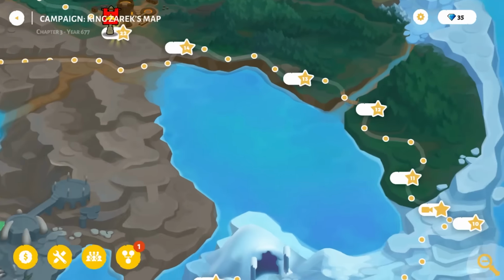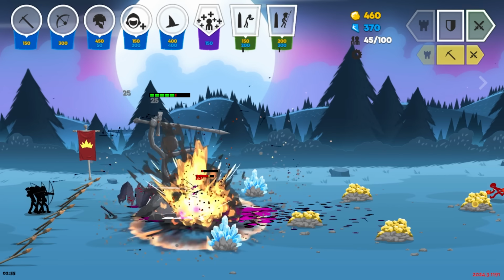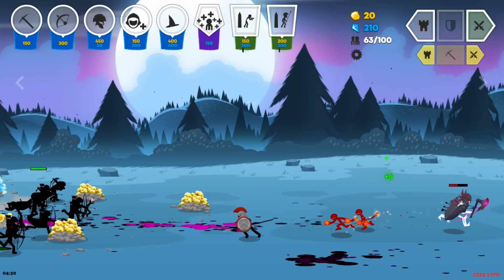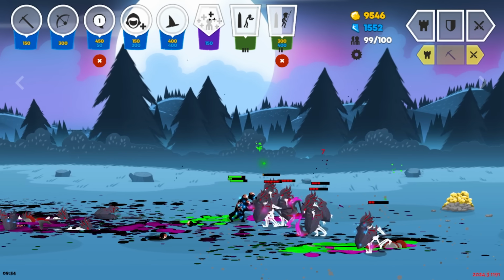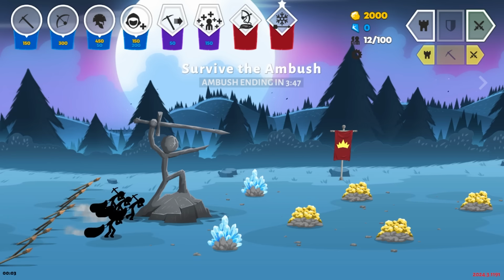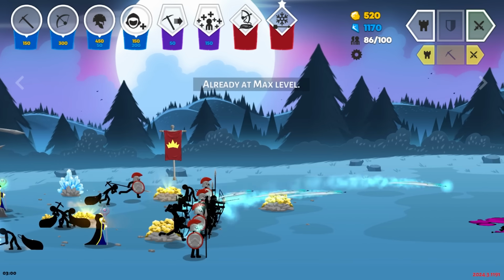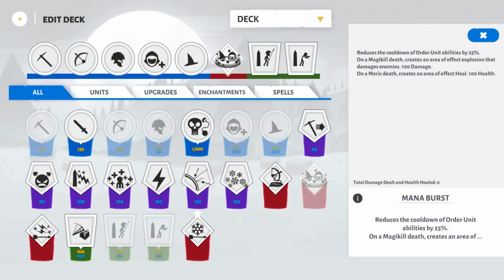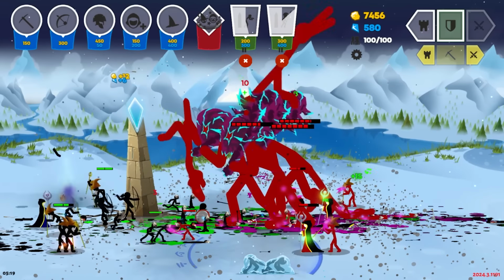Using This SECRET EXPLOIT To Win in Stick War 3!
Welcome back to Stick War 3! Today we will use a secret exploit to double our army size and win!